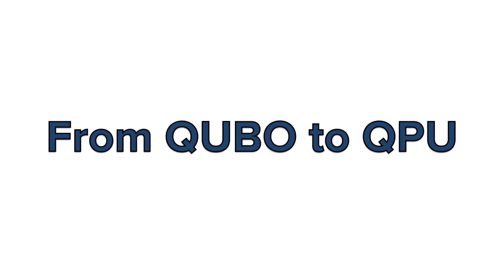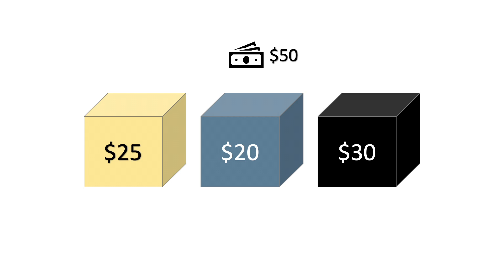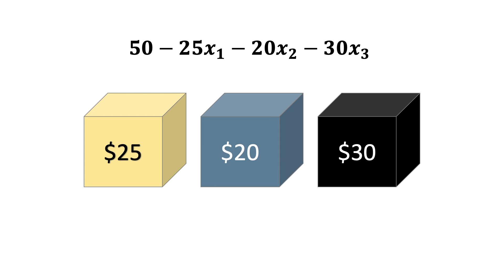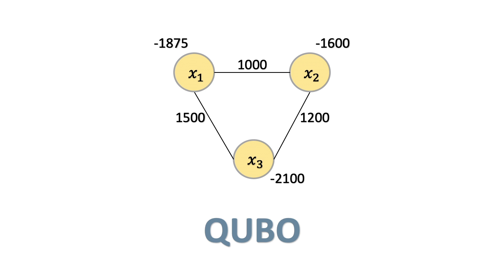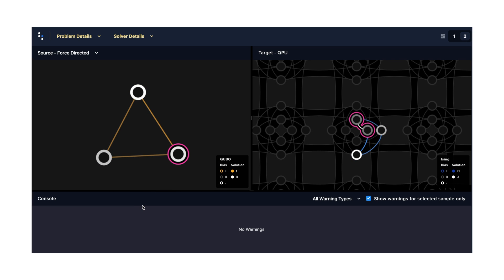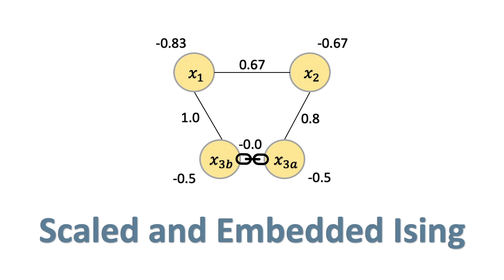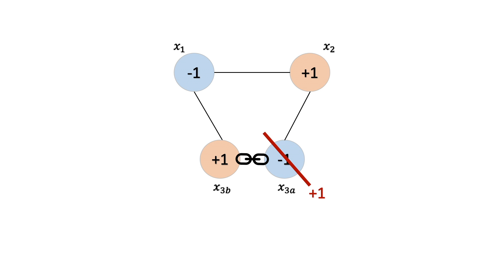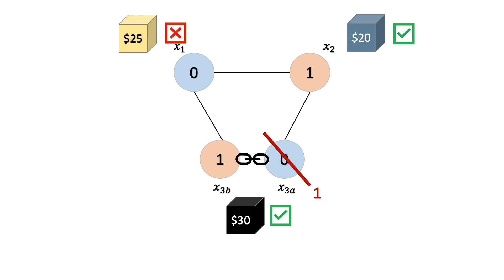From QUBO to QPU | D-Wave Leap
See how a problem is transformed when it is submitted to a D-Wave QPU using the Ocean SDK.